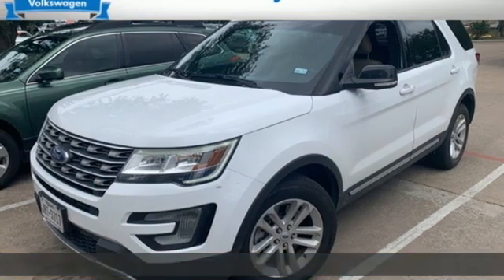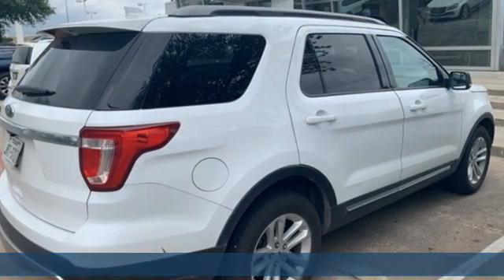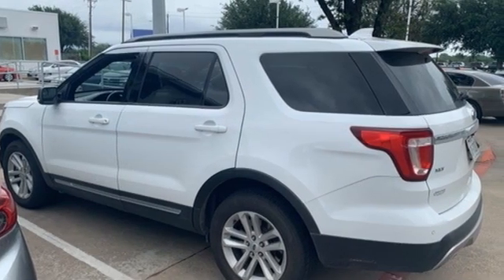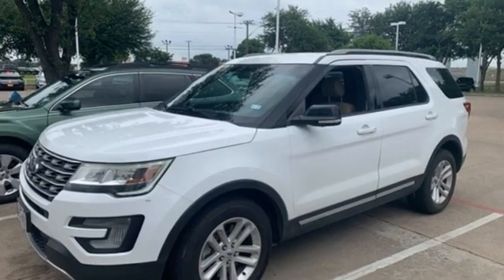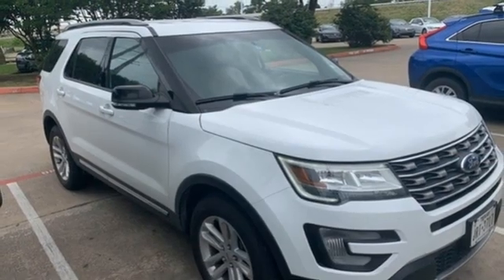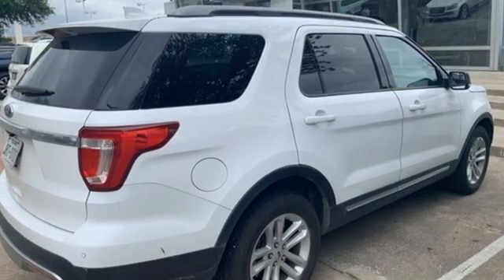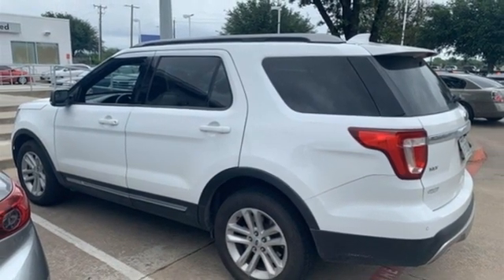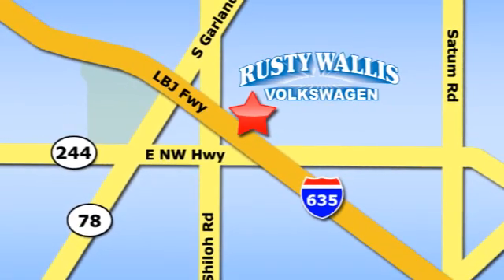Used 2017 Ford Explorer Dallas TX Garland, TX V210190A - SOLD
Year: 2017
Make: Ford
Model: Explorer
Trim: XLT
Engine: 3.5L V6 Ti-VCT
Transmission: 6-Speed Automatic with Select-Shift
Color: White
Interior: Med Light Camel
Mileage: 108812
Stock #: V210190A
VIN: 1FM5K7D86HGA54636

Address:
12635 Lyndon B Johnson Freeway